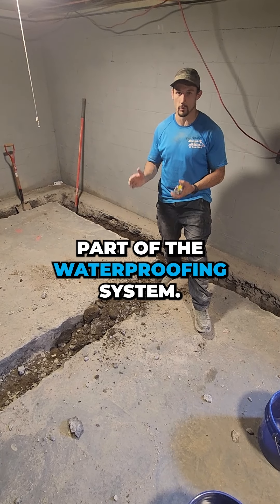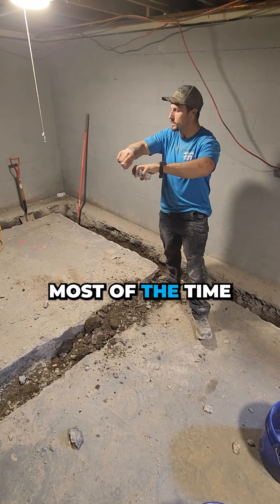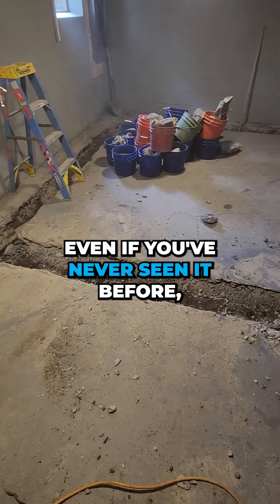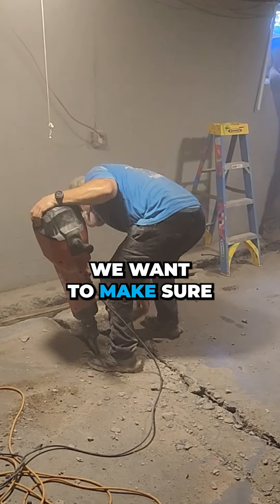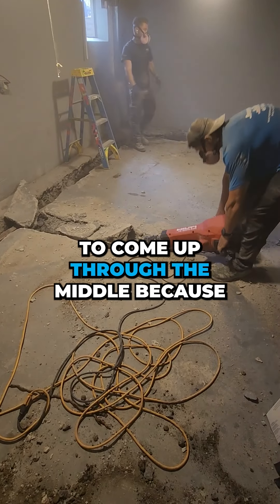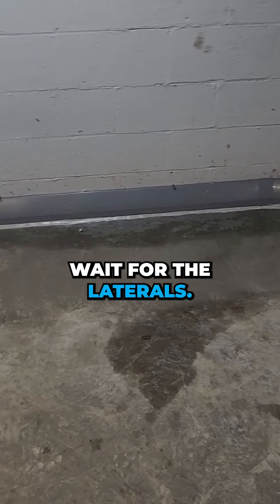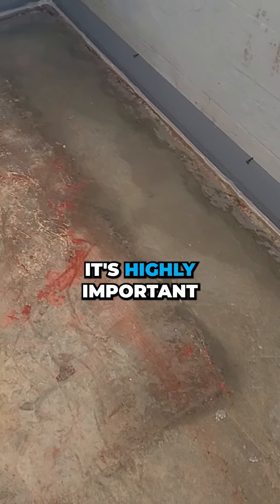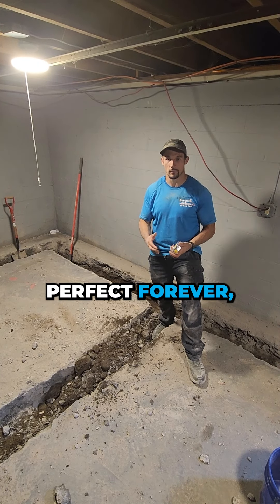Lateral Waterproofing: Essential Steps to Safeguard Your Investment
🌧️ Facing water intrusion due to heavy rain? Our patented waterproofing system has you covered! 🏡💦 Say goodbye to water seeping through floors and walls. Our solution targets common entry points, like the floor-wall joint, and tackles hydrostatic pressure to keep your home dry. Combine our patented perimeter system with strategically placed
laterals for a 100% guarantee of a dry home. 🚫 Don't let the rain disrupt your peace of mind! Restore peace of mind today! ☔🏠